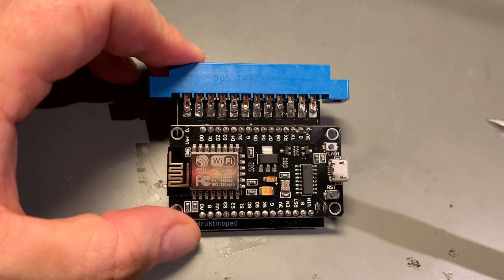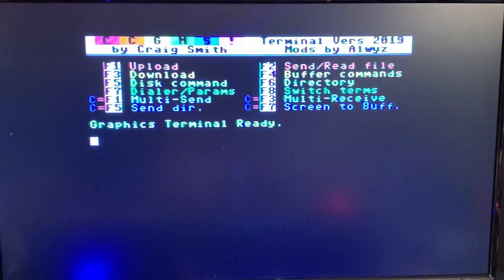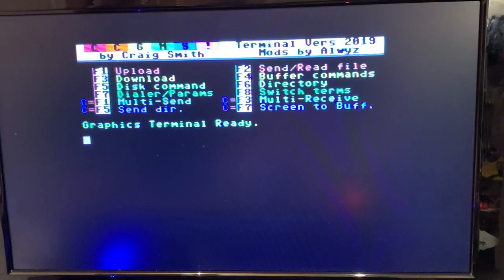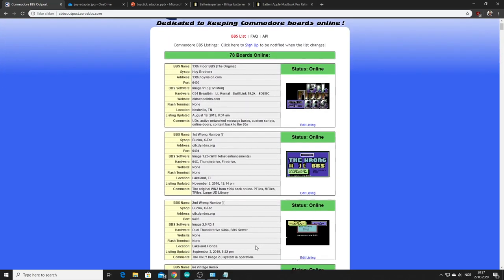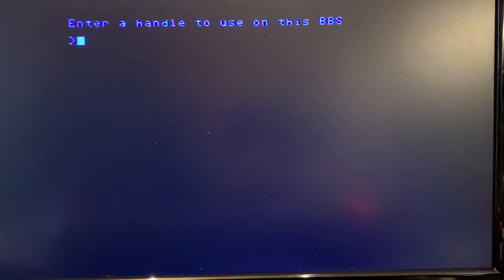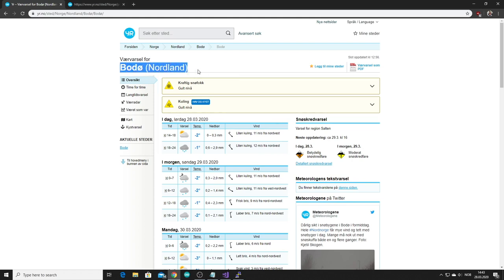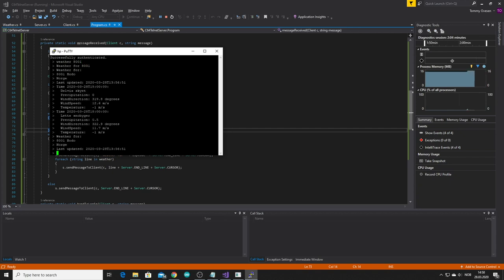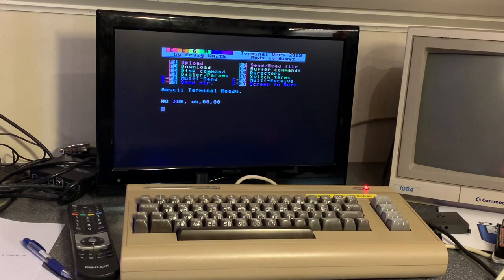Commodore 64 WiFi - Creating a weather service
In this video I play with the Commodore 64 WiFi-adapter. This adapter makes it possible to communicate with the C64 over the internet via WiFi.
I go through the process of configuring the dongle, then I test some BBS-sites, and finally I program my own weather service that runs on a PC and can be called from the C64 to get the latest weather.

Wifi-adapter created by Gamer 97 (finn.no)

Configuring the Wifi-modem - commands

Run CCGMS
Graphics terminal
Settings menu F7
 Modem type User Port
 Baud rate 300
 Return
RETURN
F8 - non graphics terminal

at$ssid=wifissid
RETURN
at$pass=password
RETURN

F8 - Graphical terminal
atc1
RETURN (connect to the wifi - might have to retry a couple of times)

at&k1
at&p0 - parity
at$sb=9600 - set baudrate

F7 (settings)
Modem type Up9600
Baud rate 9600
S to save
RETURN to exit

RETURN again
ati - status
RETURN

at&w - to save settings to the modem

clr/home - to clear
RETURN -error is ok

at? - show commands available
at&v - show settings

atds1 = dial saved address 1
atdt[address] dial address